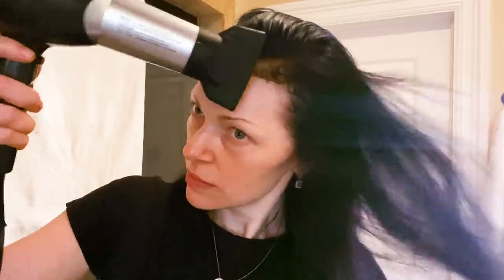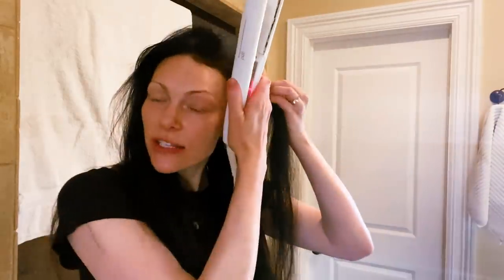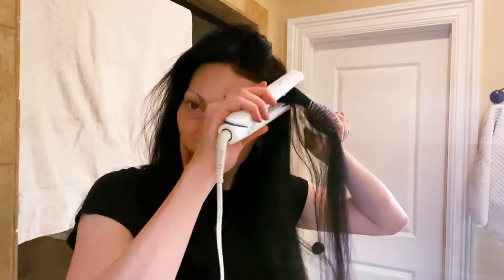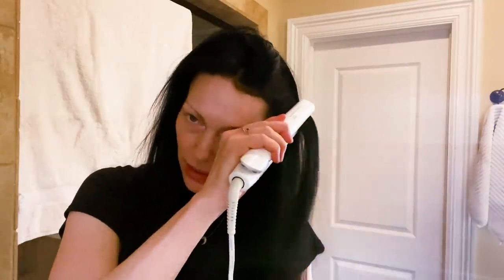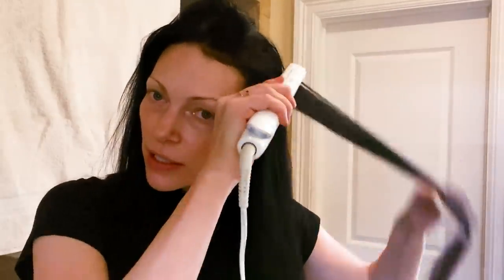GRWM (Get Ready with Me) for Zoom Meetings from Home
Executive Producer: Laura Vogel / Winged Pup Productions
Production Partner: Sorrentino Media
Associate Producer: Salvatore Guardino
Editor: Wade Shields